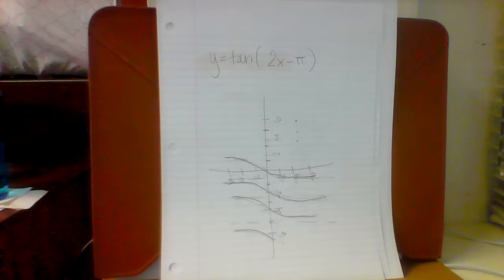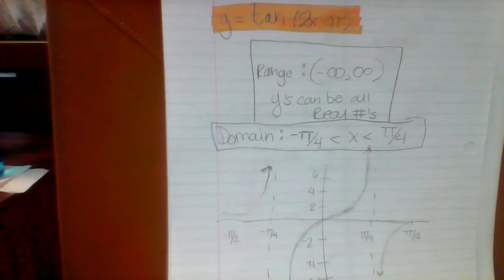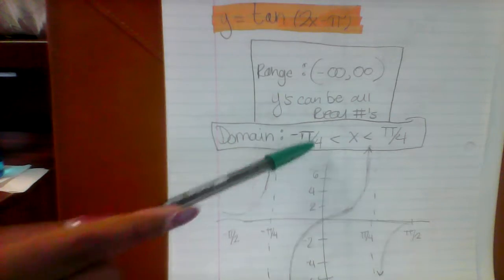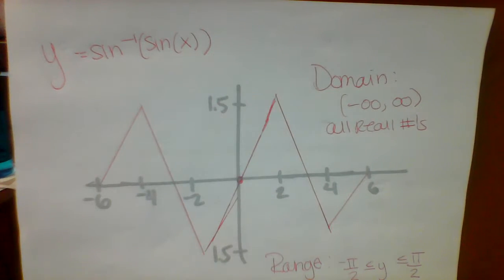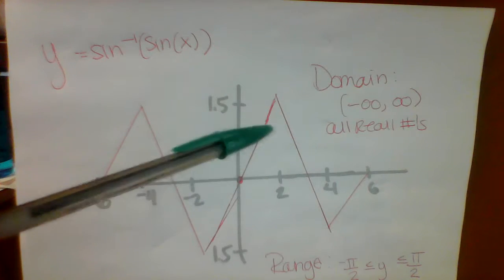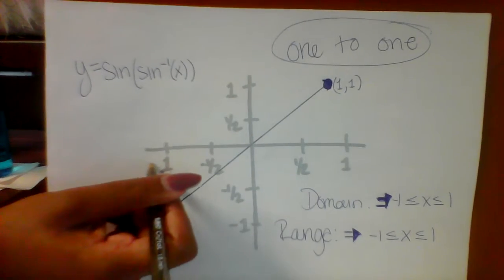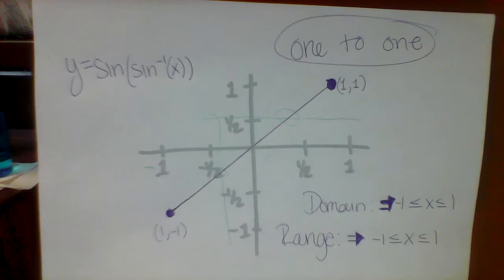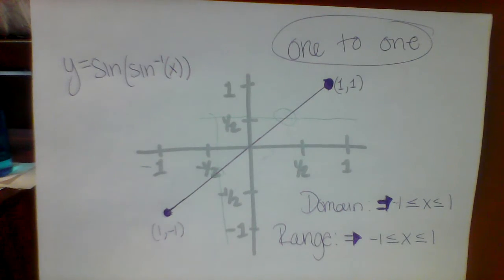InteractiveLearning Assign#1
24.   y=tan2x-pi
domain: -pi/4,pi/4 ; range: -inf,+inf
79.   y=sin^-1sinx
domain: -inf,+inf ; range: -pi/2,pi/2
         y=sinsin^1x
domain: -1,1 ; range: -1,1